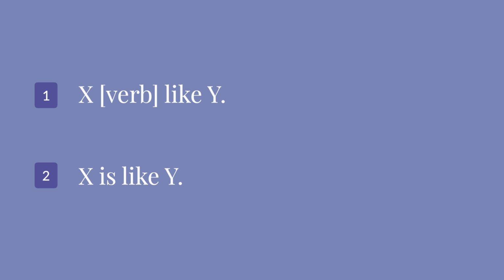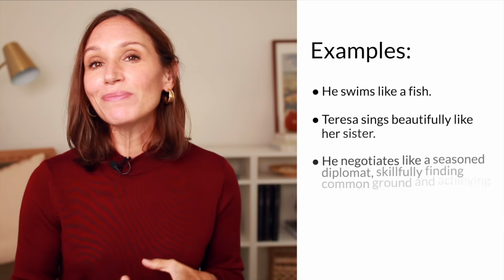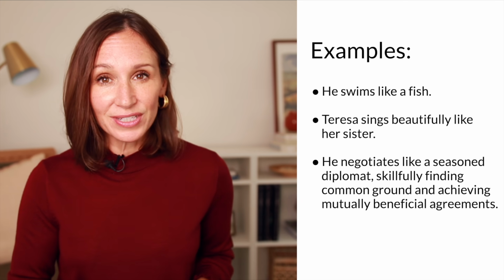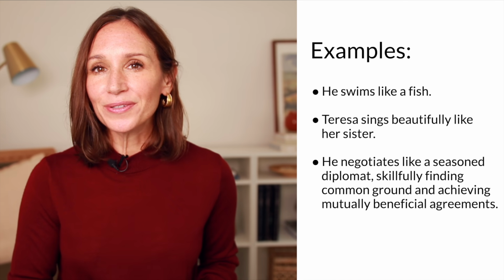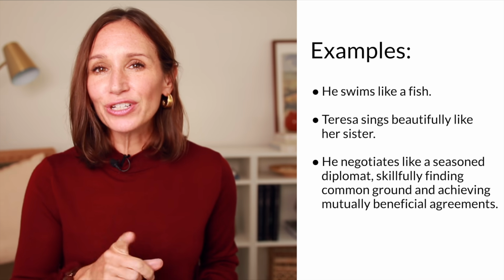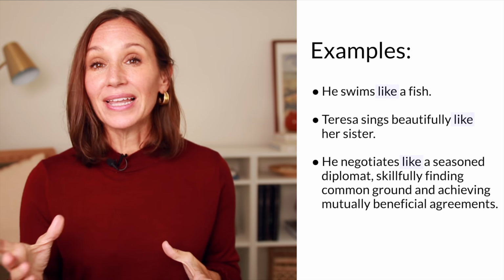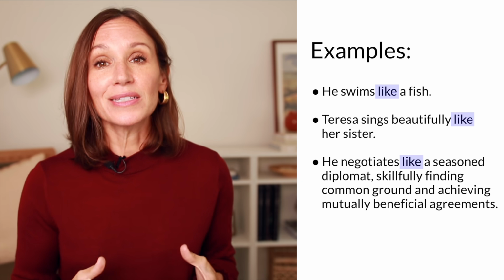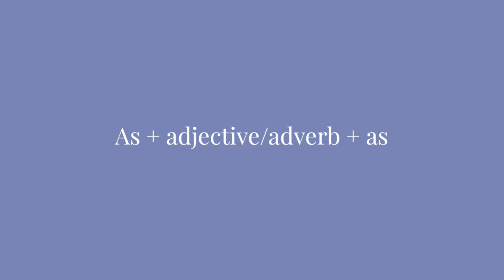How to Compare in English | 6 Linking Words with Examples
When you want to compare in English — job offers, mobile phone plans, gym memberships, online courses, or skin care products — linking words can help you highlight the similarities.

Of course, when making comparisons in English, you can use comparative and superlative forms such as

- Better
- Faster
- Cheaper
- More support
- More beautiful

However, you can also structure elegant sentences to compare in English using linking words. For example:

- Likewise
- As ... as
- As well as
- Same as
- Similarly

And more. These words simplify how to compare things in English.

Linking words are words or phrases that connect one part of a sentence to another. In other words, they build a bridge from one idea, one sentence, to another.

When you use these bridges in your speech, they create a logical connection. An easy transition. Even better, they improve the flow and clarity of your speech.

In daily life and at work, we compare similarities among choices to help us make better decisions.

In this Confident English lesson today, you’ll learn 6 ways to compare in English using linking words so you can easily make comparisons in English, share with others, and, if necessary, get them to help you make important decisions.

00:00 Introduction
02:21 What are linking words?
03:26 Like
04:46 As ... as
07:15 Same as
08:29 Practice
09:31 As well as
11:05 Likewise
12:36 Similarly
14:00 Practice

★ FREE FLUENCY & ENGLISH CONFIDENCE TRAINING

Confident Women Community ➜ Where women come together for connection, support, and growth on the English Confidence Journey.

Confident Job Interviews ➜ Support for Your English Job Interview - From Start to Finish

Join me for growth on your English confidence journey.